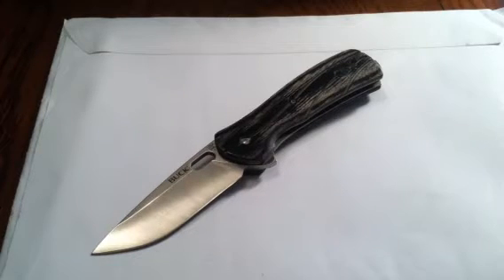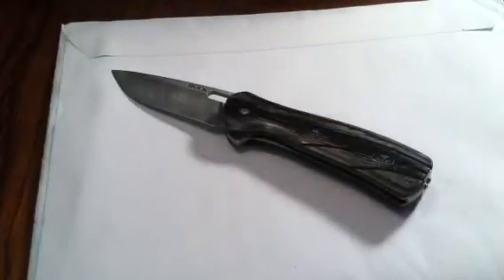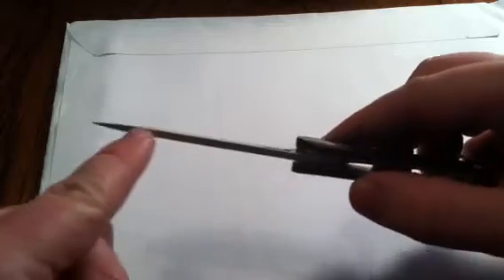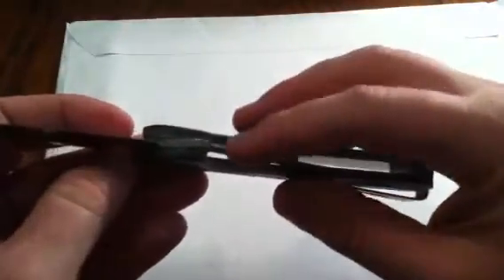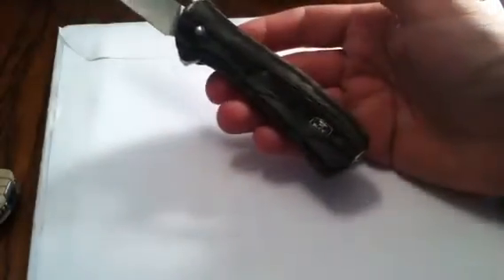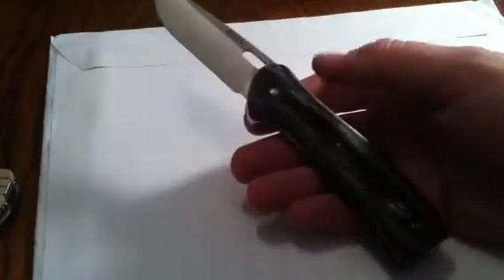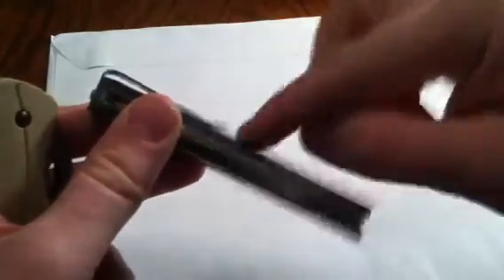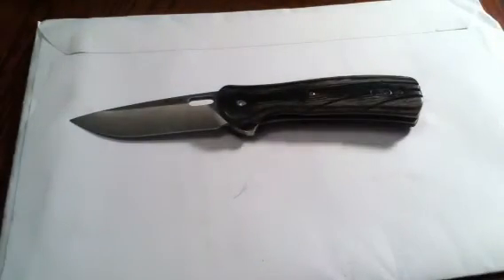Buck vantage avid knife review